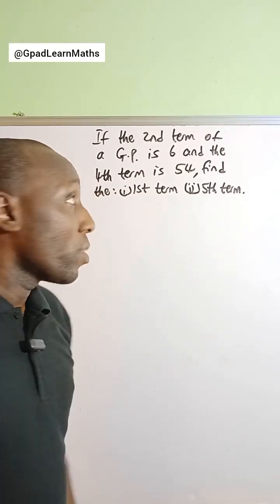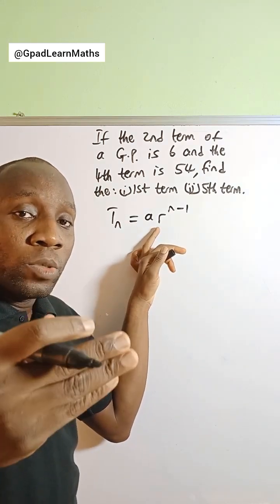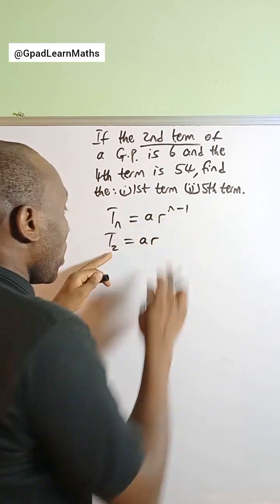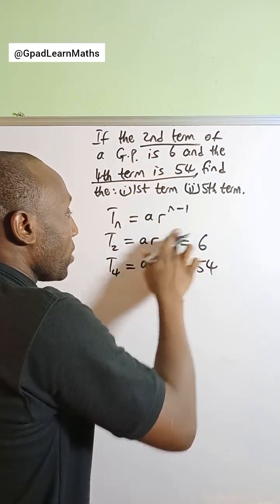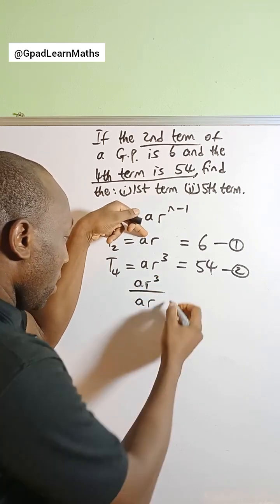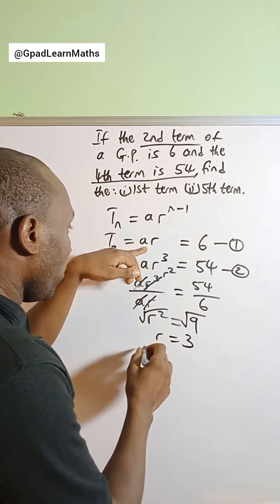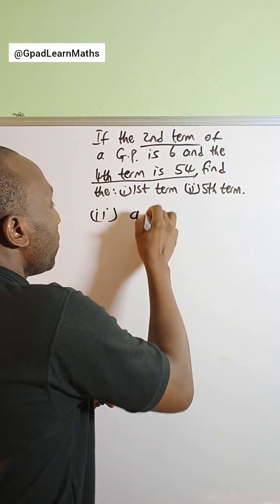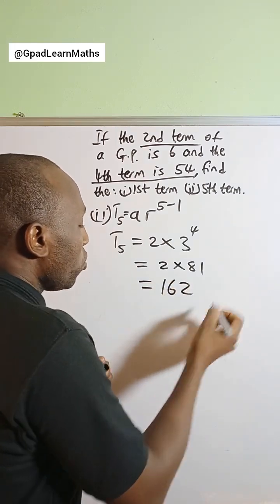How to Solve Geometric Progression Problems – Step-by-Step Guide!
Struggling with Geometric Progression (GP) in math? This video breaks down everything you need to solve GP problems easily and quickly—perfect for students, exam prep, and math enthusiasts!

✅ In this video, you’ll learn:
✔ Key formulas you MUST know for finding the nth term of a G.P.